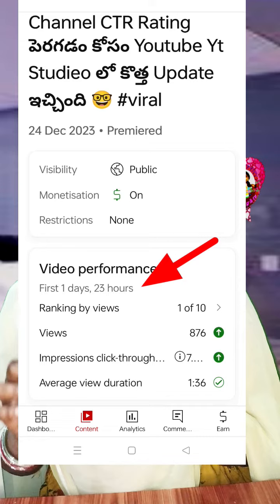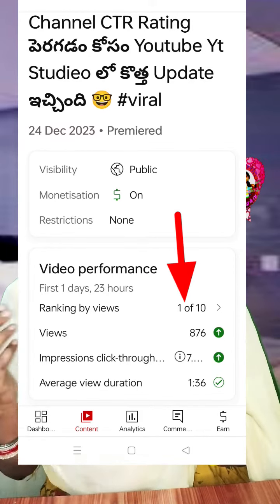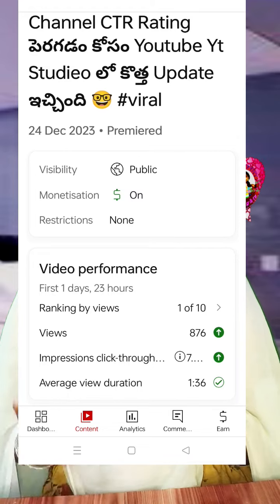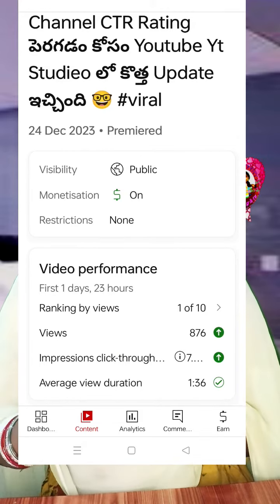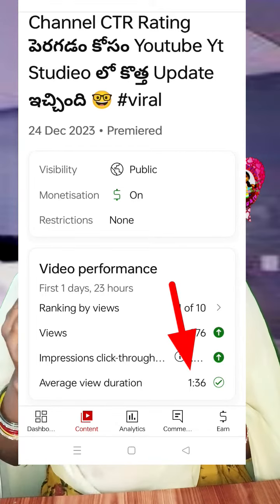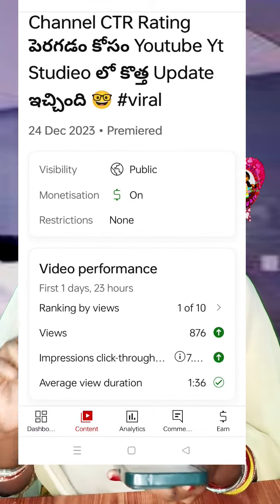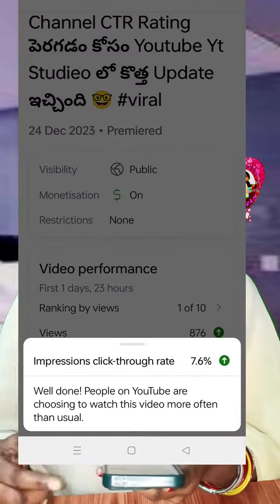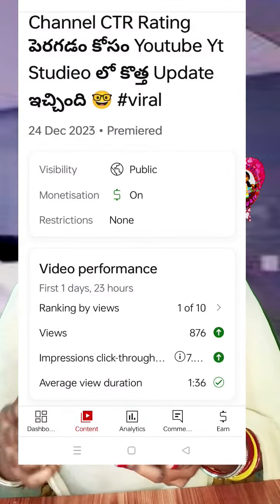Video Performance కి అర్ధం ఏమిటి..? 🤔